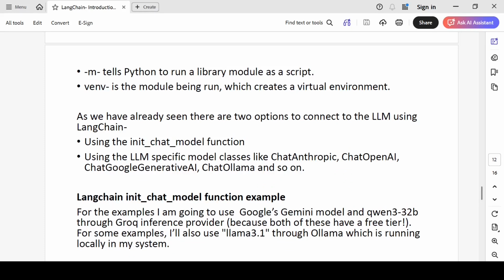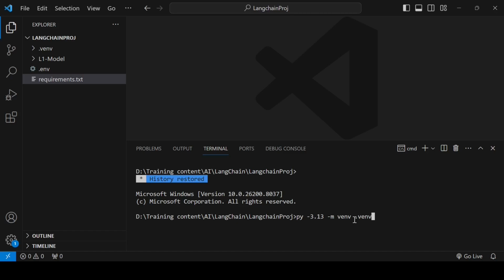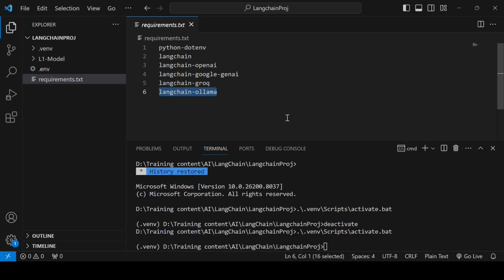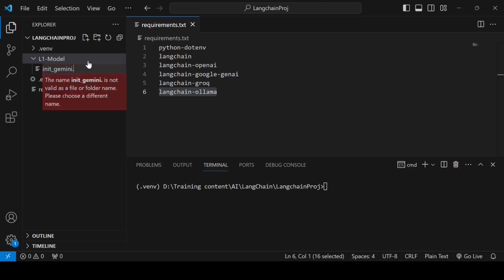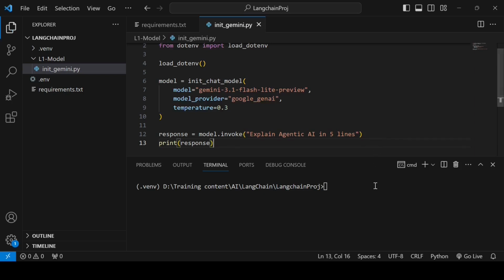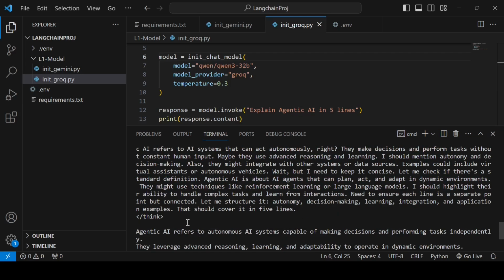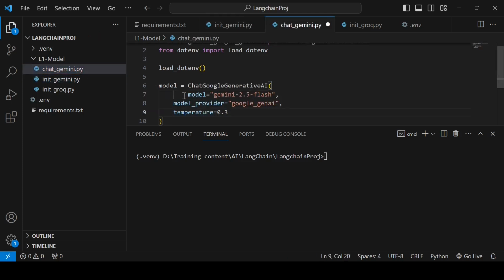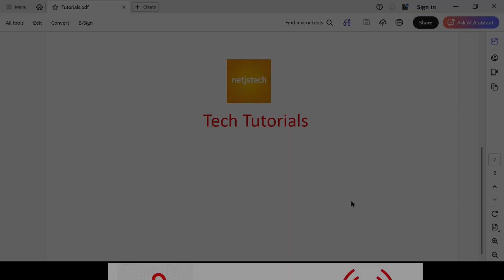L2 | Models in LangChain & First Program | Generative AI with LangChain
In this video you'll learn:

Models in LangChain framework.
Using init_chat_model() function to connect to models with code examples.
Using ChatModel classes to connect to models with code examples.

Timelines:
0:00 Intro
1:25 Python project setup
7:11 Creating API keys for the LLMs
9:30 init_chat_model() function example
16:57 Chat model classes
18:08 Chat model examples

👉Full Courses